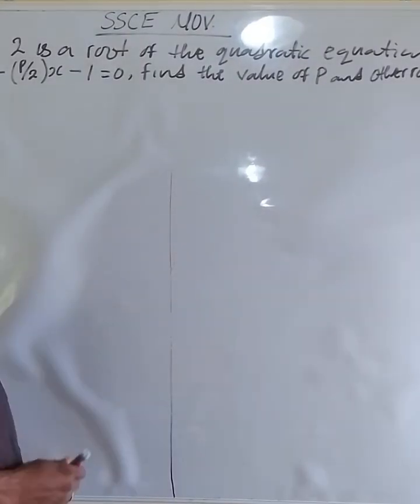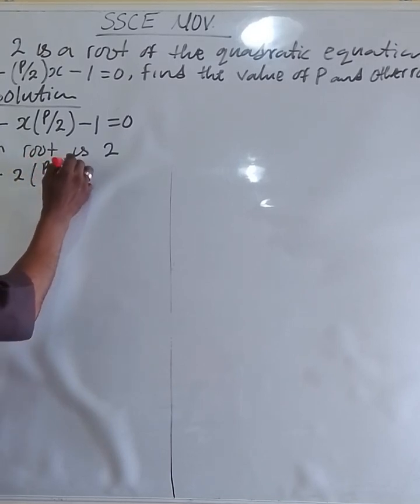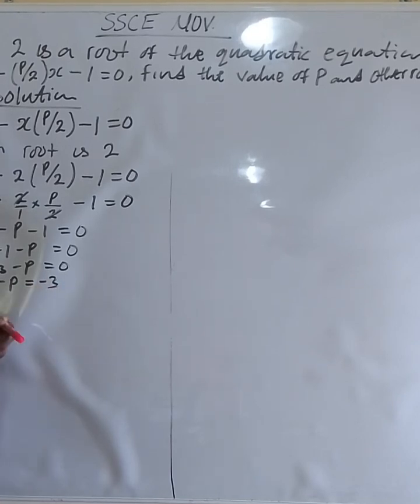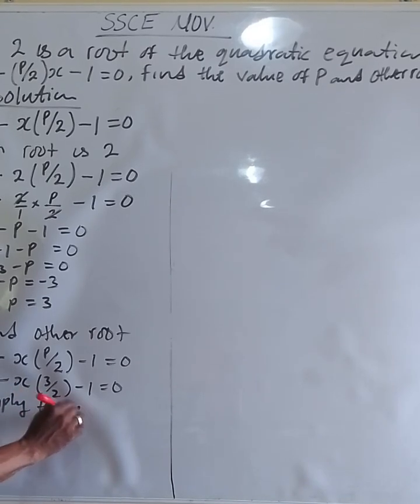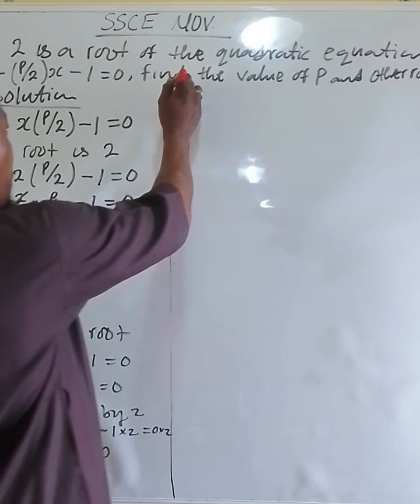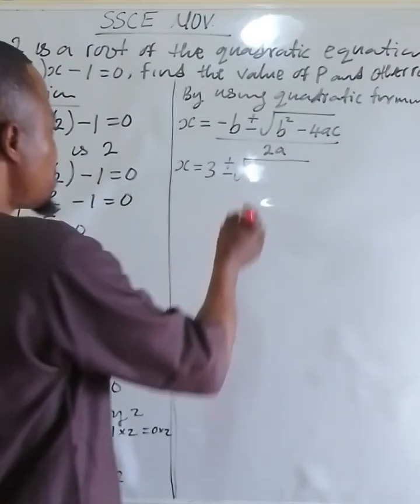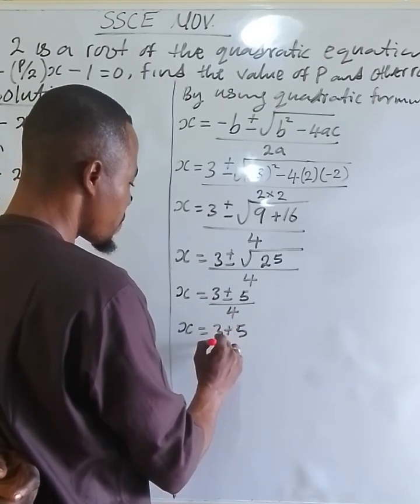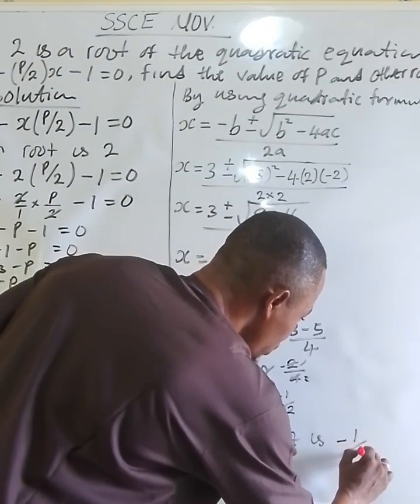Senior Secondary Certification Examination Mathematics Question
West African Examination Council Mathematics Question/ WAEC Candidates Can you crack this?